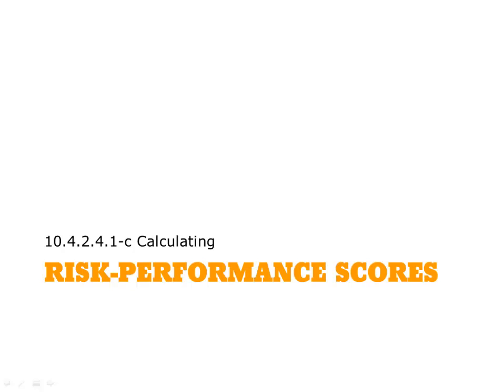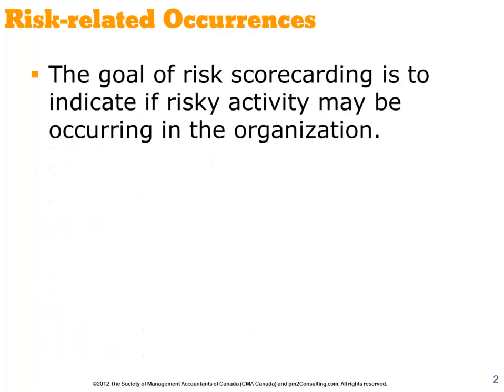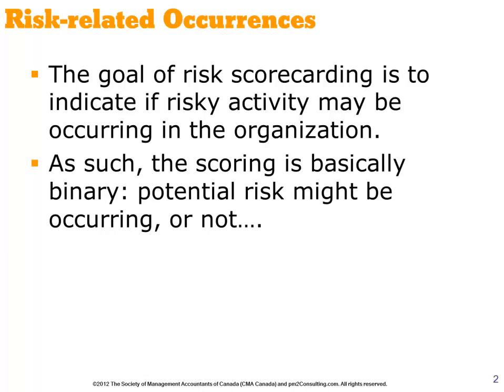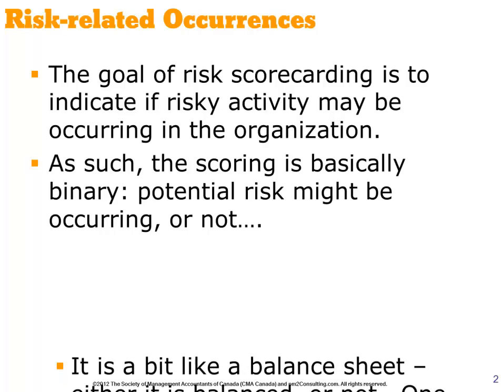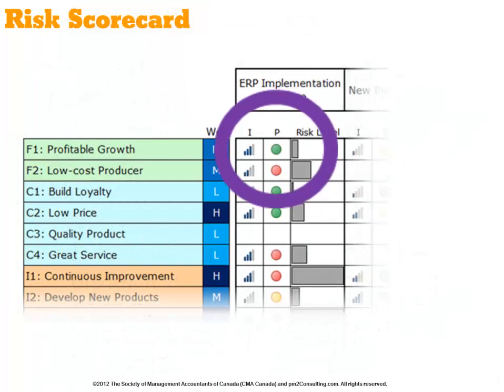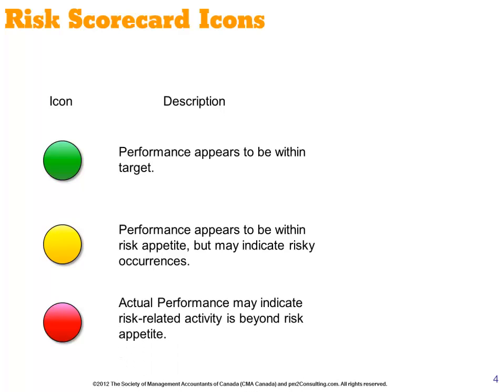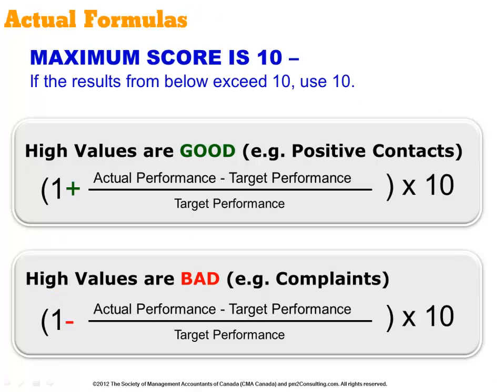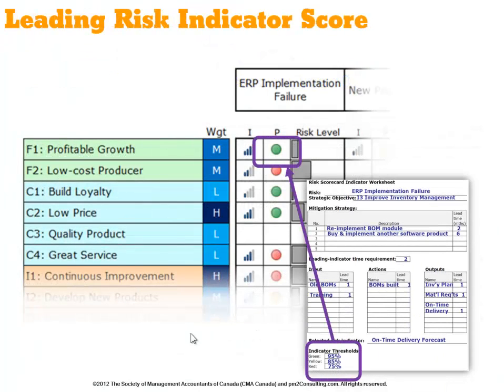Calculating Risk-Performance Scores